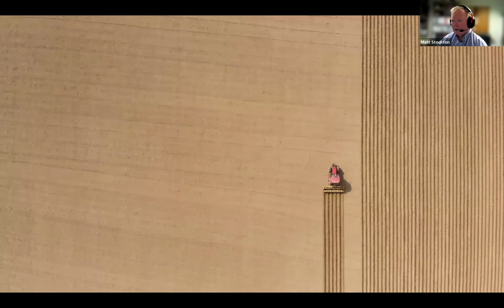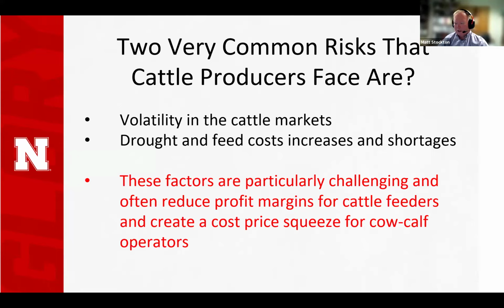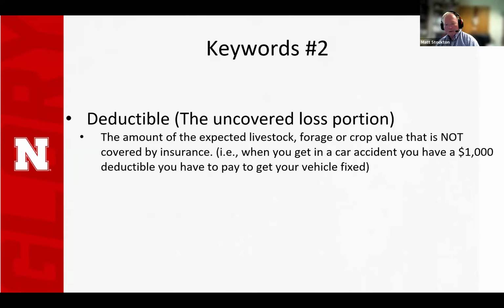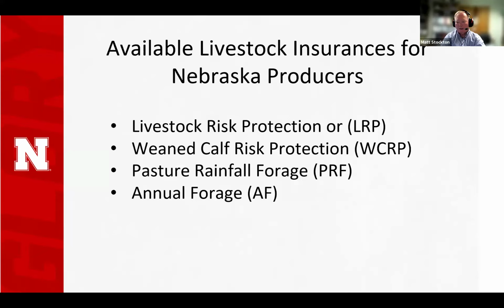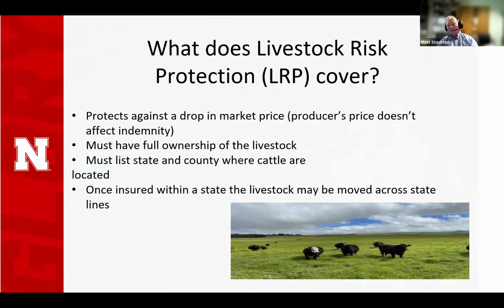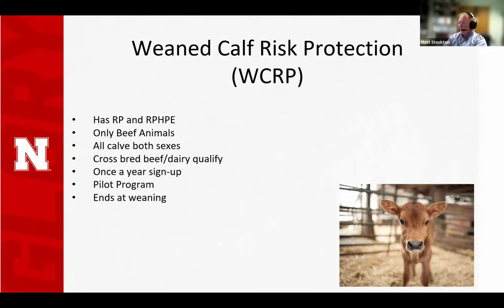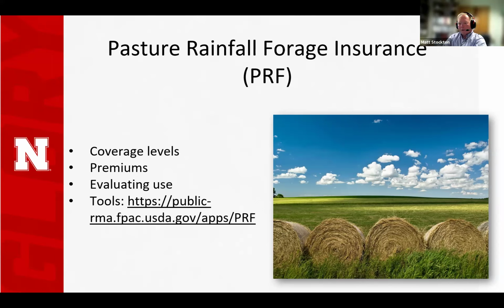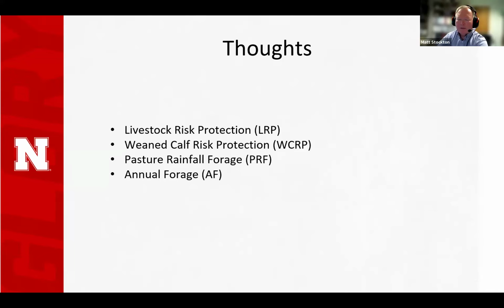Livestock Insurance Basics - Part 1 (May 22, 2025 Webinar)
With Matt Stockton, Professor and Agricultural Economist, UNL Center for Agricultural Profitability

Understanding the fundamentals of livestock insurance is essential to managing risk in today’s agricultural environment. In this introductory session, we’ll explore what livestock insurance is, how it can benefit your operation, and the different types of coverage available. We’ll also define key terms to help you build a strong foundation for future decisions. This is the first in a two-part series designed to help producers better evaluate their insurance options.

0:00 Introduction and Overview
2:56 Livestock Insurance Basics and Purpose
5:25 Types of Risk Faced by Livestock Producers
10:07 Market and Production Risk Overview
13:20 Key Insurance Terms: Premium, Indemnity, Deductible
18:04 Eligible Causes of Loss
19:15 Types of Livestock Insurance Covered
24:29 Livestock Risk Protection (LRP)
27:01 Wean Calf Risk Protection (WCRP)
31:03 Pasture, Rangeland, Forage Insurance (PRF)
35:03 Annual Forage Insurance
36:13 Evaluating Insurance Options and Risk
39:25 Final Thoughts and Contact Info
40:37 Q&A